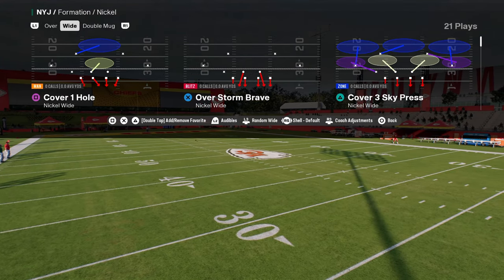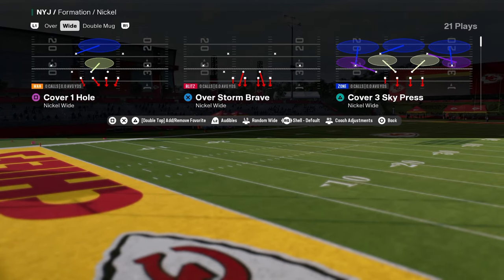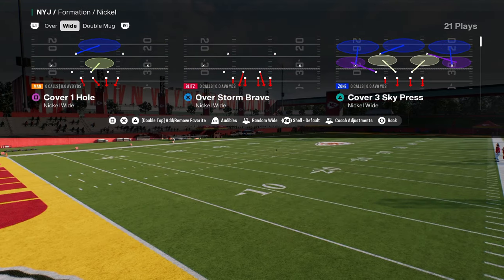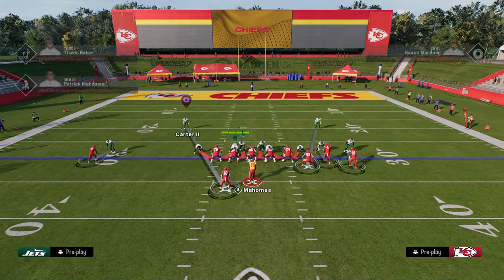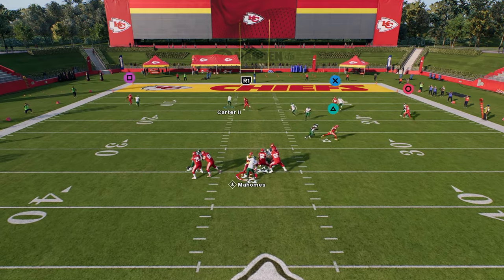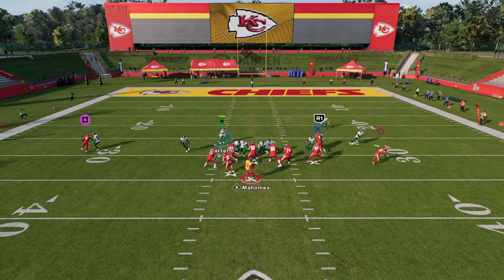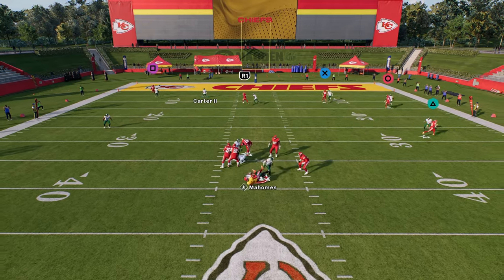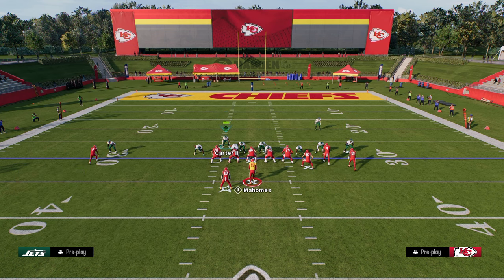How To Run Nickel Wide - Madden 25 Tips